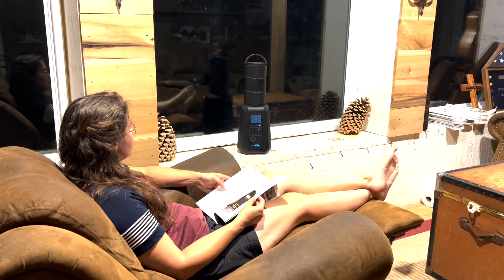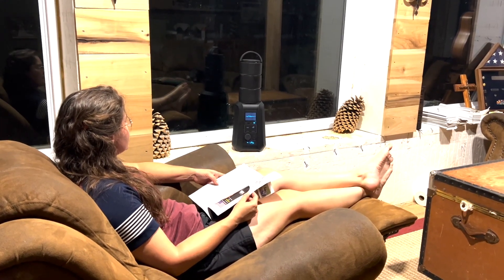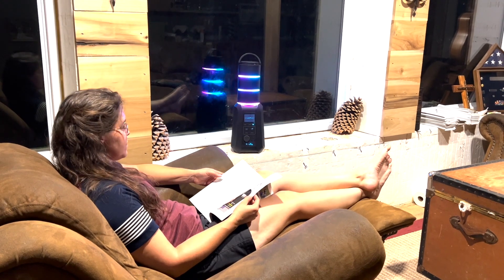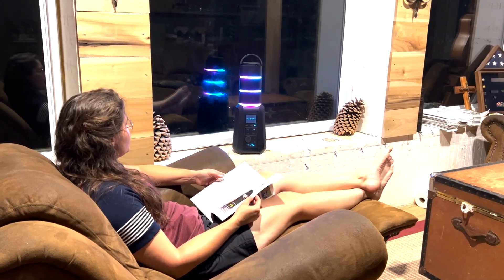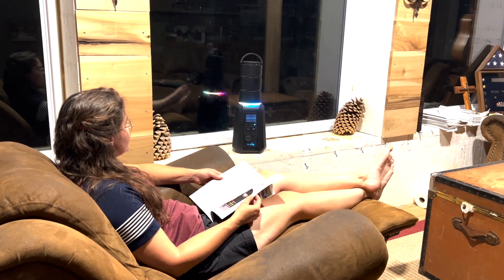Exploring the YOOATOM Origin 800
We were asked to participate in a revolutionary portable power concept, that we are incredibly excited about.  We were thrilled to assist in trying out this design, as we believe it could solve many challenges in the off-grid lifestyle as well as outdoor adventures in general!